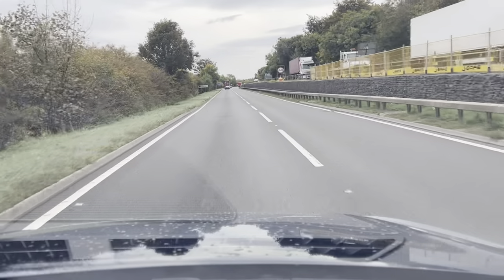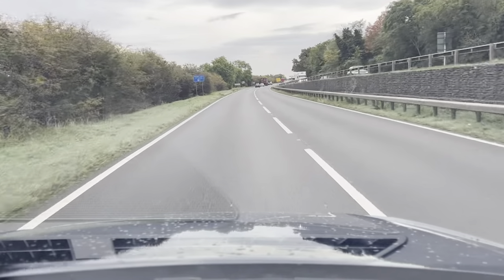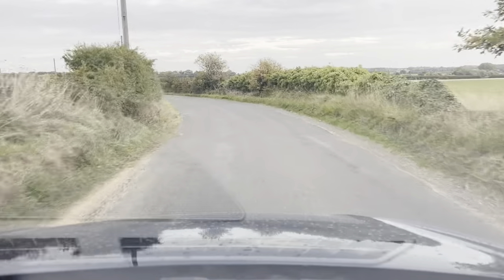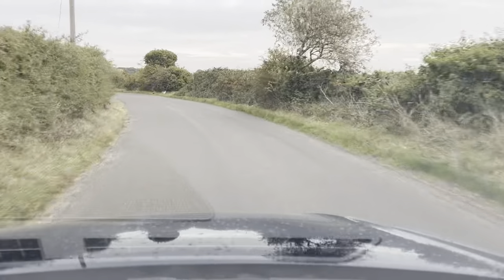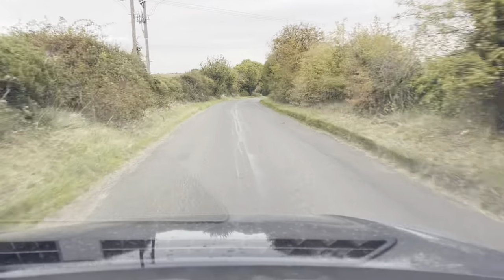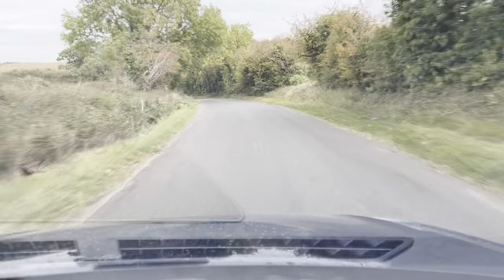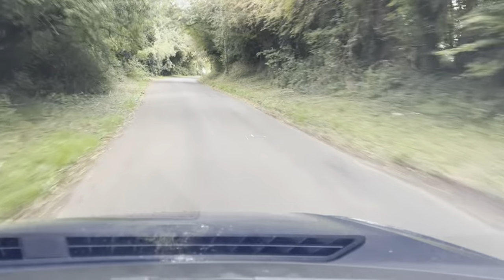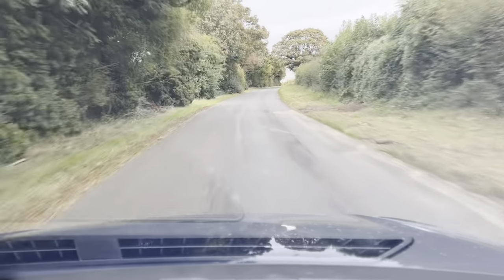Virtual Test Drive 2017 SEAT ATECA 1.6L TDI ECO MOTIVE SE